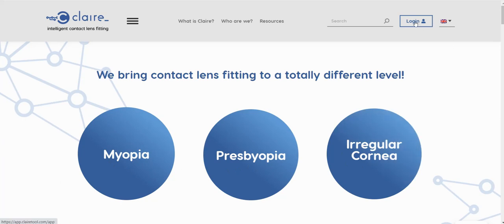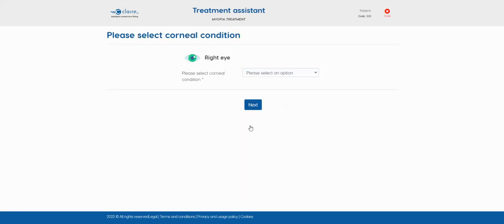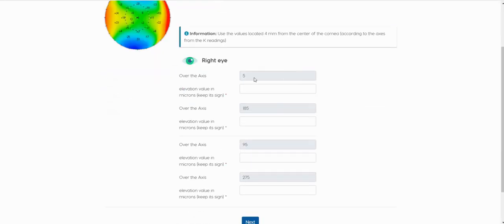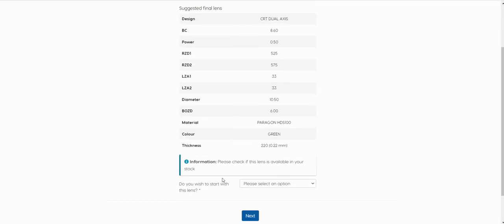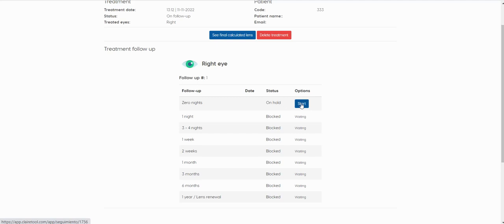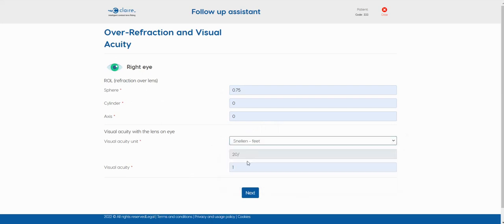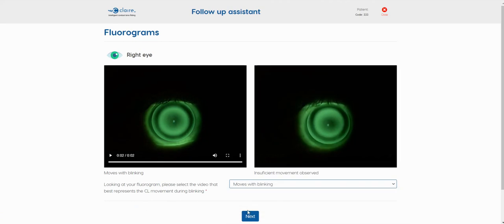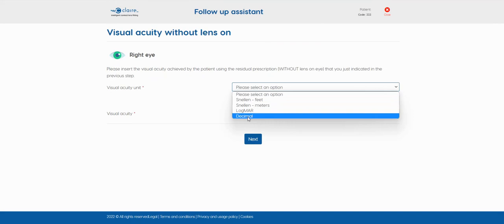FINAL CRT app walkthrough